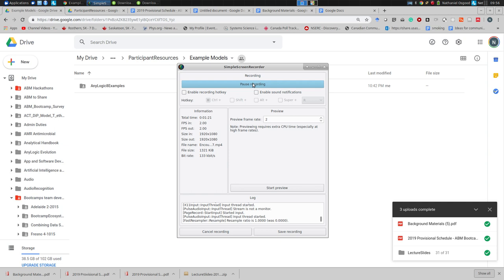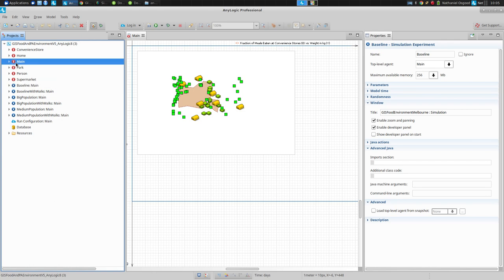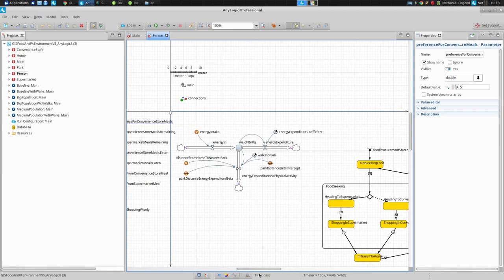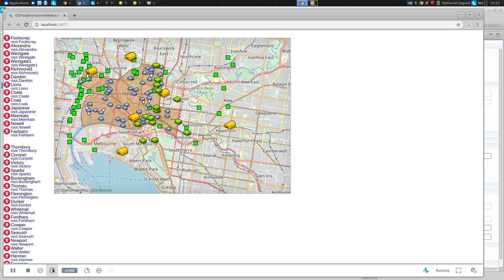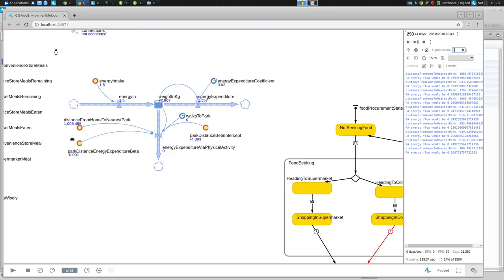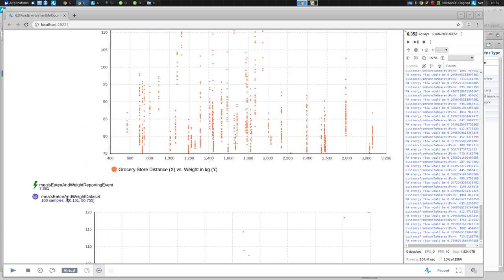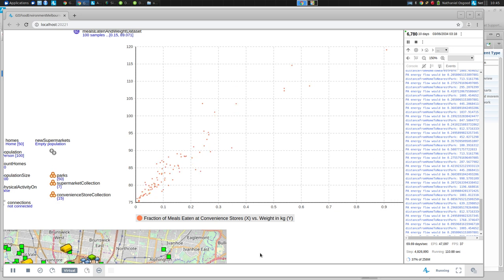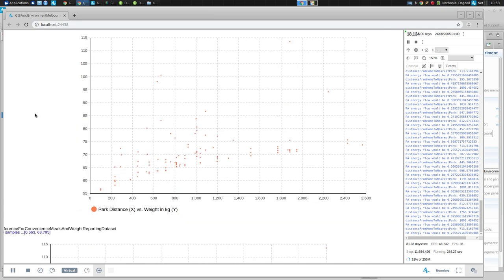Encounter with an ABM 2019 08 19 09 55 37